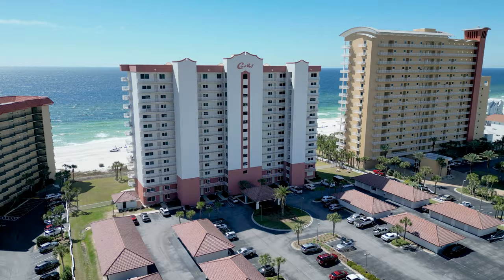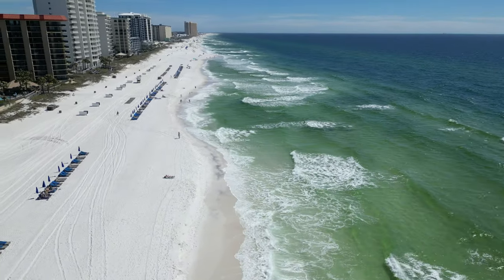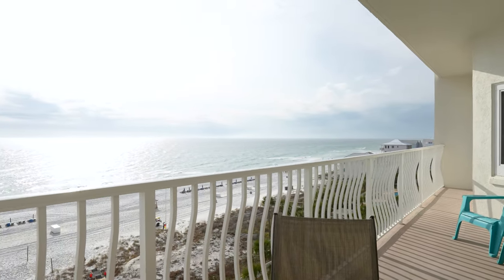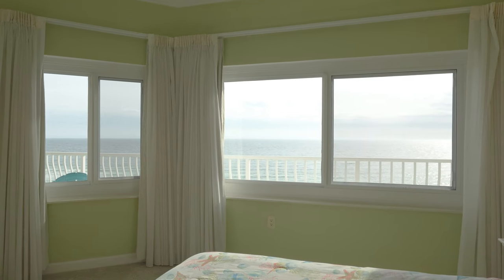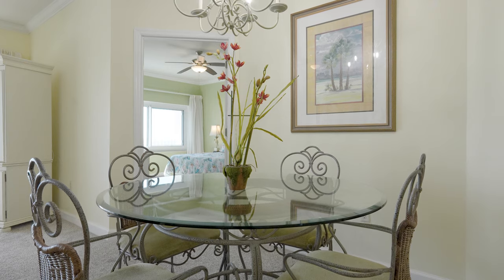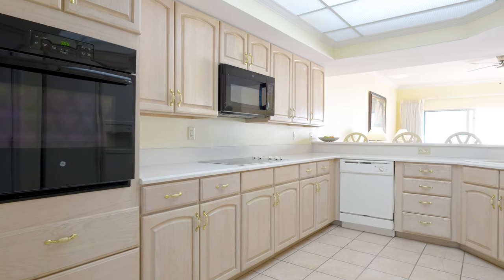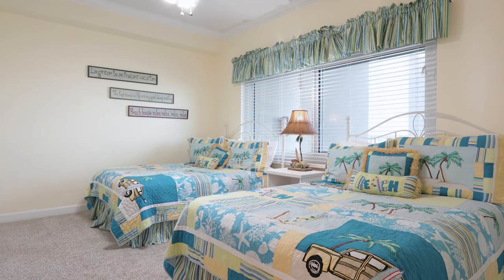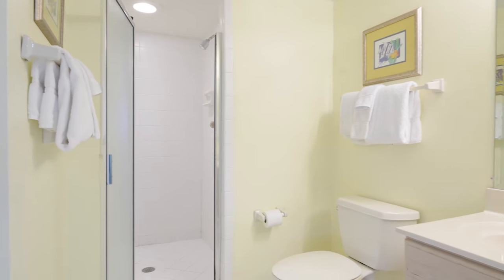Coral Reef 705 | 6609 Thomas Drive # 705 | Panama City Beach Fl 32413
Private enclosed garage! Unit 705 has a coveted garage space, a rare amenity for condos in Panama City Beach. In addition, Coral Reef offers incredible amenities and recent upgrades that make this complex easy to love. All new windows and doors were updated over the last couple of years, and all new paint has kept this complex looking fresh and adding to the cleanliness factor. This unit is a perfect option to call home or own as a home away from home while it brings in rental income while you are away (short-term rentals are allowed with an option of an on-site rental company if desired). Owners are allowed to have a pest, and the quarterly fees include water, sewage, trash, cable TV, high speed internet, pest control, lawn care, and building insurance.

If you have visited Coral Reef, you know what a gem this location is! From its two pools (one is heated), covered pavilion, and easy access to the Gulf to its proximity to St Andrews State Park, local restaurants, and being embedded in a popular location for rental guests to visit, Coral Reef offers an excellent opportunity for ownership along some of the world's most beautiful beaches.

Unit 705 is a two-bedroom, two-bathroom condo with Gulf views from the kitchen, entertainment spaces, and the primary bedroom and bathroom. The spacious layout offers flexibility in furnishing it to optimize the flow how you choose. A large kitchen anchors the entertainment space and provides plenty of cabinet storage options. An in-unit laundry room and pantry help this unit feel like home.

Your private balcony is accessed off the entertainment space and offers plenty of room for a table and chairs and additional seating chairs.

The primary bedroom offers ample room for a king-sized bed and two sets of windows that look out over stunning Gulf of Mexico views. The large primary bathroom consists of an entry vanity with tons of counter space for getting ready, while others shower and get ready in the remaining bathroom area, which can be closed off if needed. The spacious primary bathroom offers a shower tub combo and an additional vanity.

A roomy guest bedroom currently offers two queen beds with flexibility for a king bed with bunks if desired and comes with an en-suite bathroom.

Enjoy all that Panama City Beach has to offer with this beautiful beachfront condo, which also has a private garage.